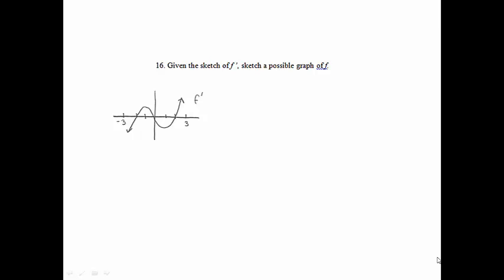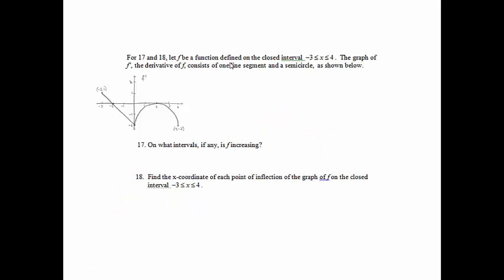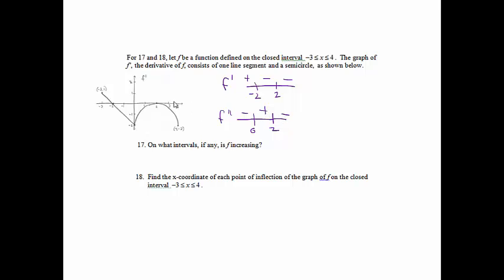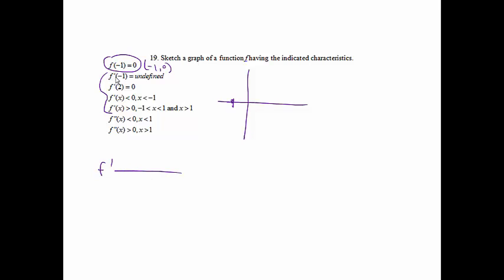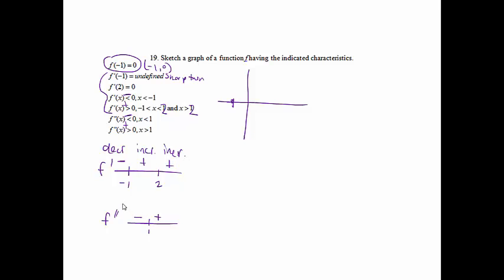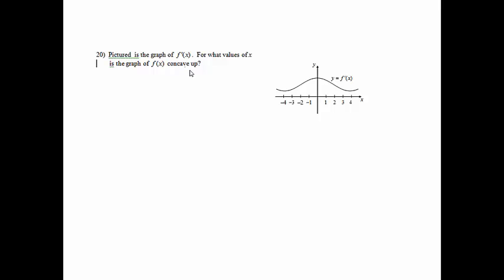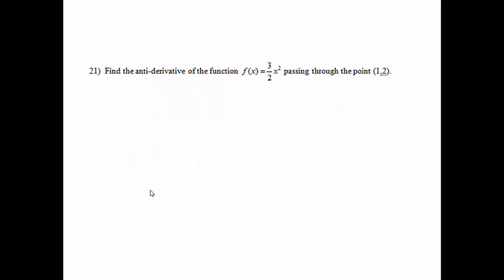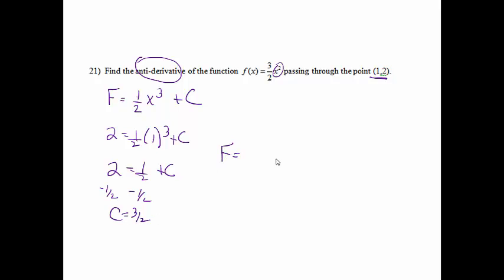ch. 5 practice test 1 video #16-21